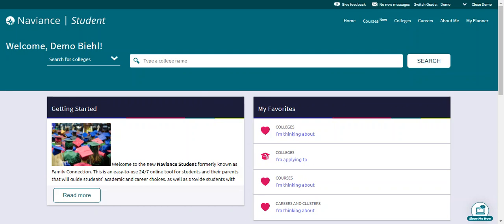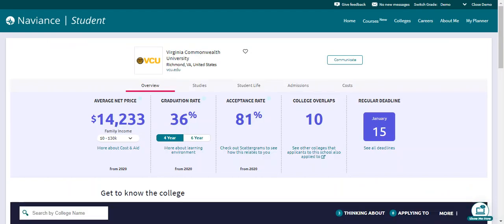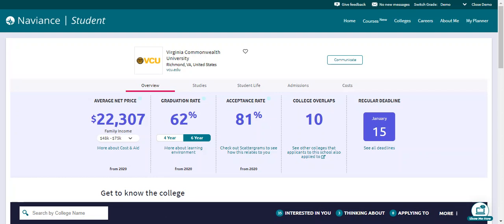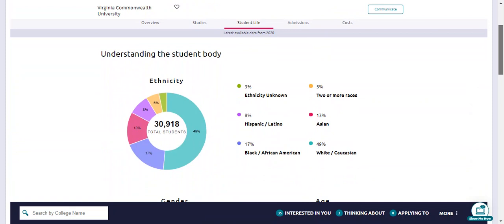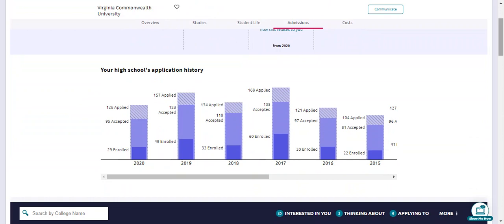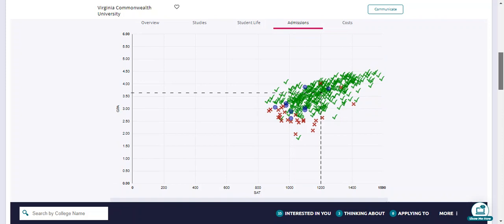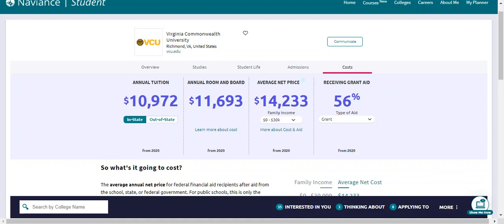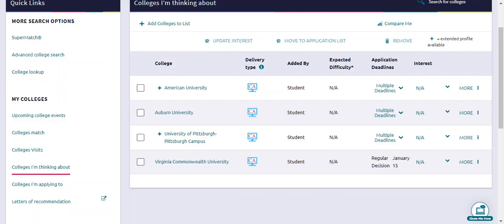Naviance student college profile video